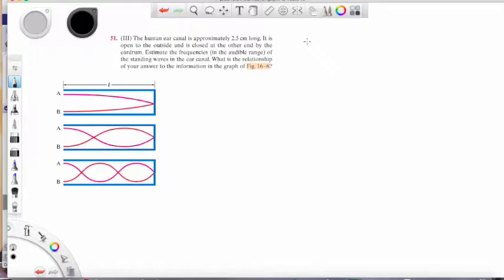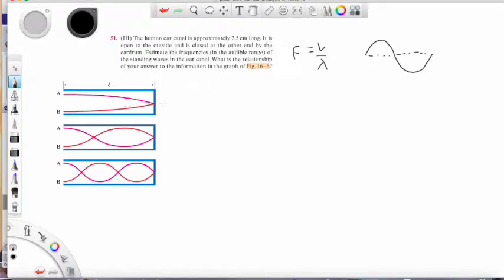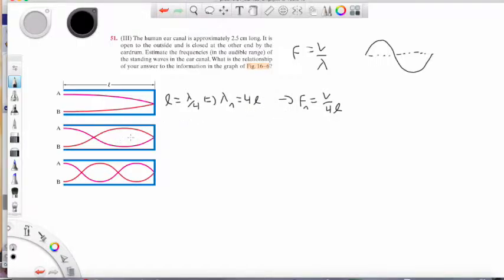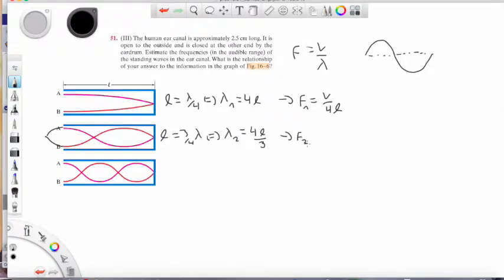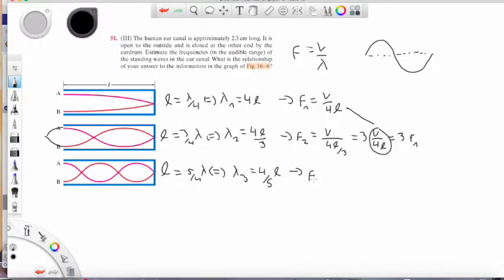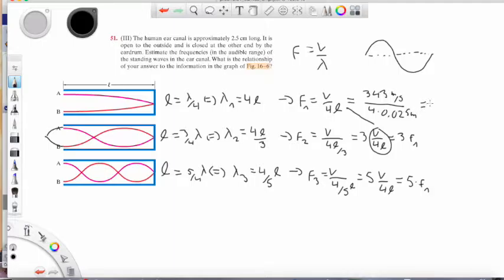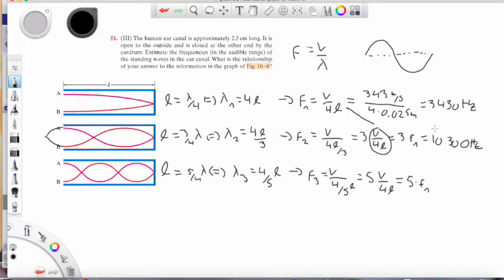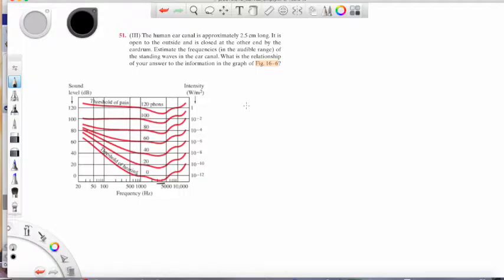Standing Waves Example | Physics - Waves, Electricity, Magnetism | Griti